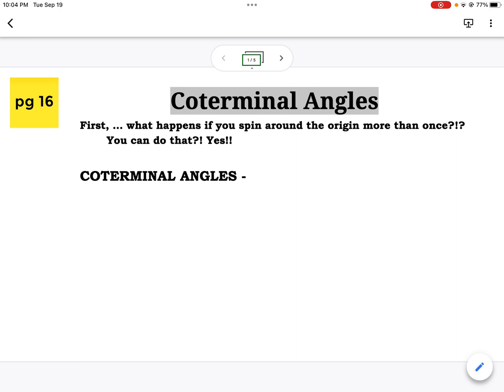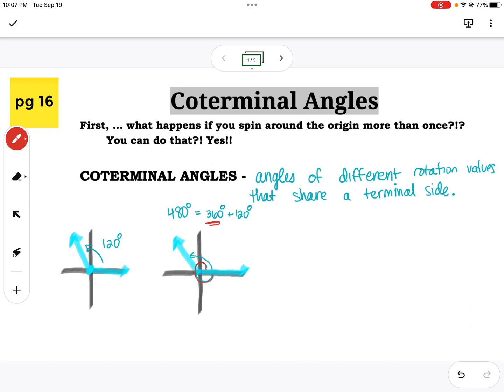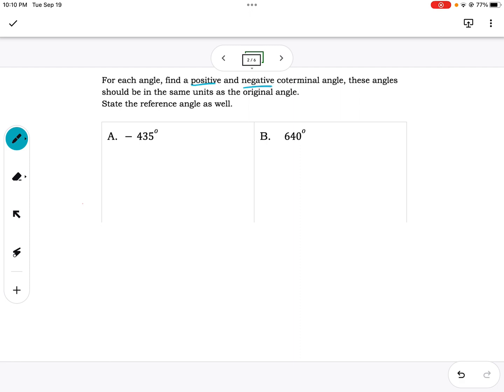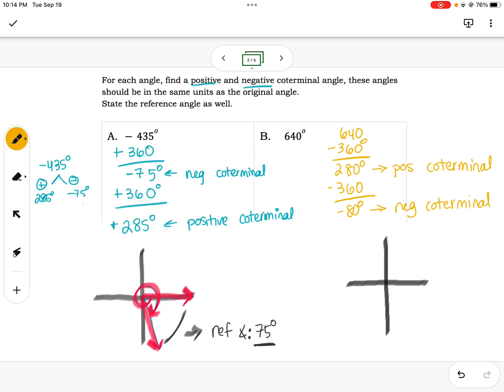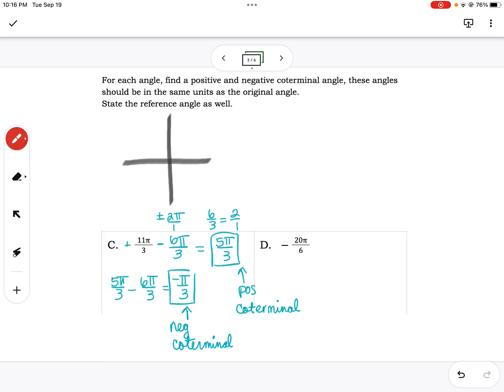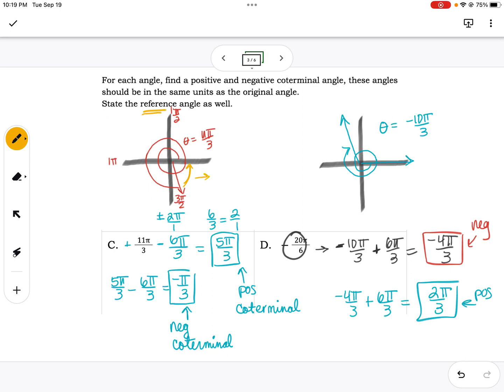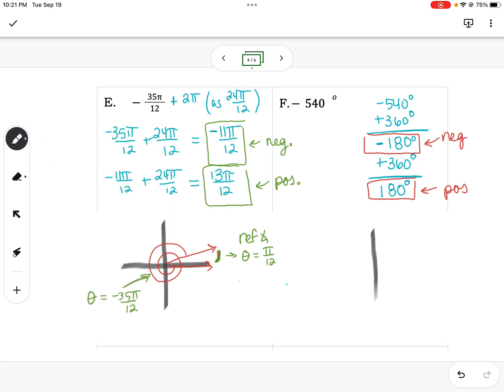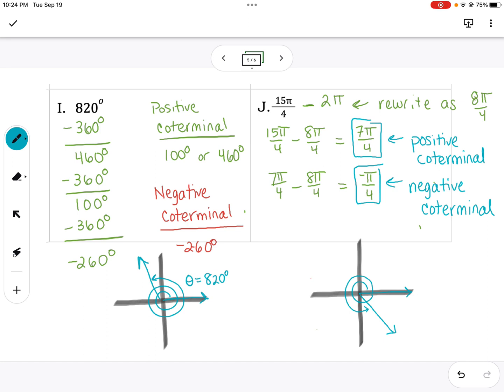Coterminal Angles (Update 2023)